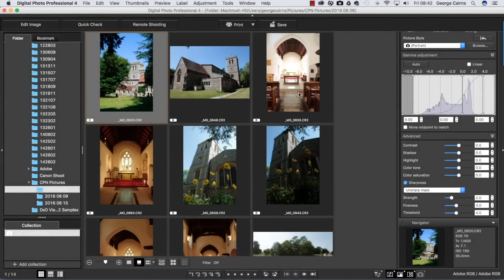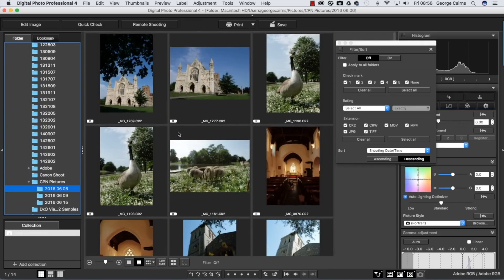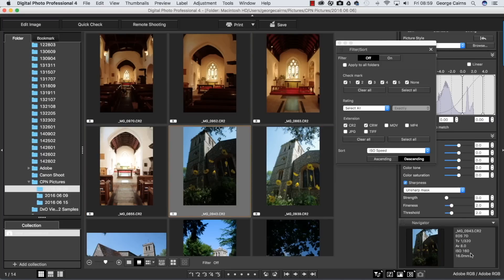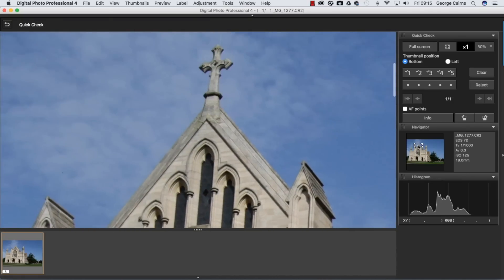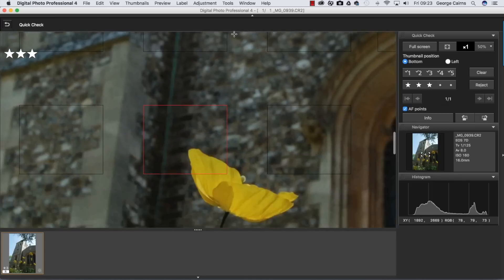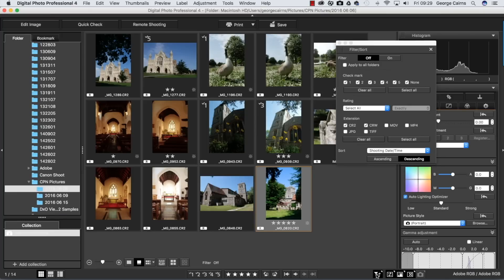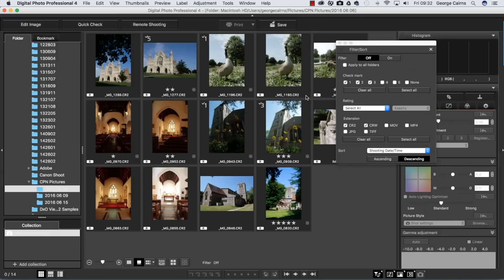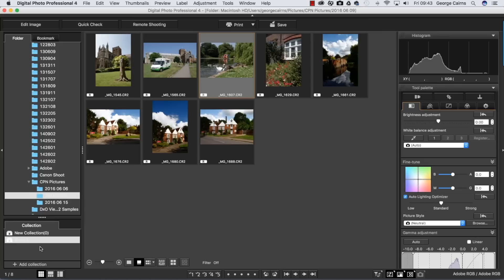Canon Digital Photo Professional Video Tutorials - 1 Get organised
Use the Quick Check view to examine photos for sharpness and also assign ratings and check marks to files so you can search for favourite files using filters. Find noisy files by filtering via ISO. Create collections to group images together.

Digital Photo Professional Video Tutorials

Welcome to the Digital Photo Professional video tutorial section! CPN writer and software expert George Cairns unpacks Canon’s popular workflow software and explains key components with video demonstrations on how it can make a difference to your RAW workflow.

We will be publishing one video per week over the next 11 weeks, looking at particular elements of the software, with each video accompanied by a pdf mini guide which includes the the images used in the tutorial. Collect all 11 guides to build up the ultimate DPP library!

Simply click on each video below as they are added each week and learn more about the software and how it can make a difference to your photography!